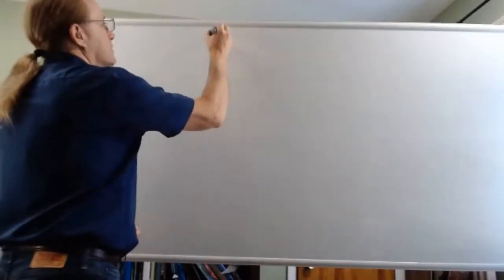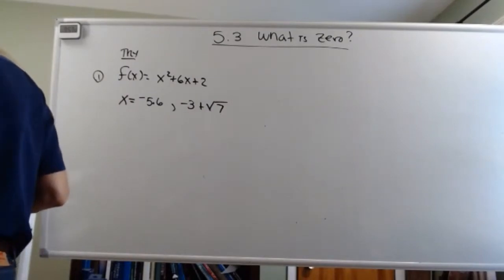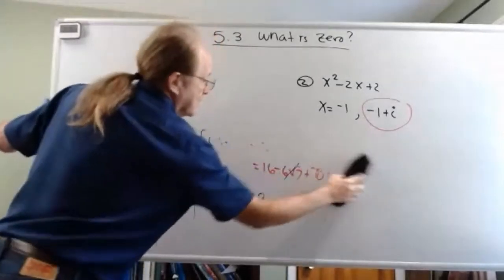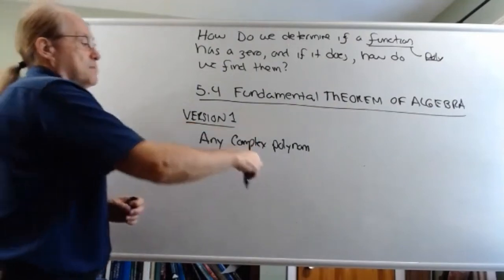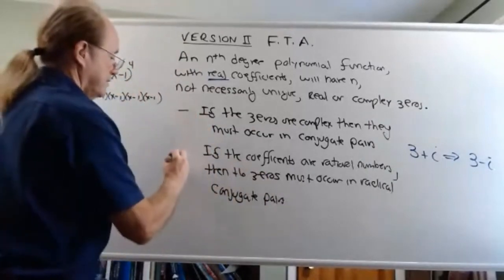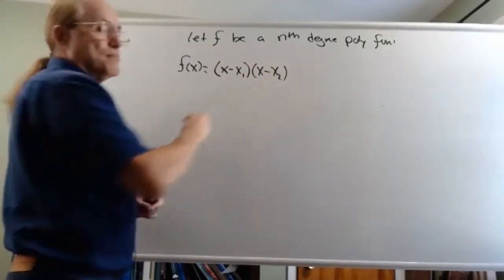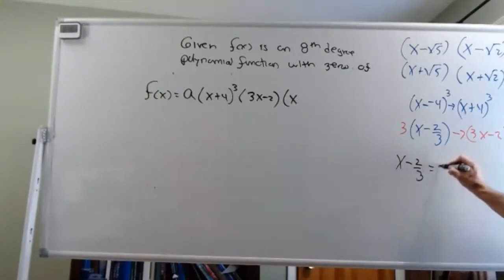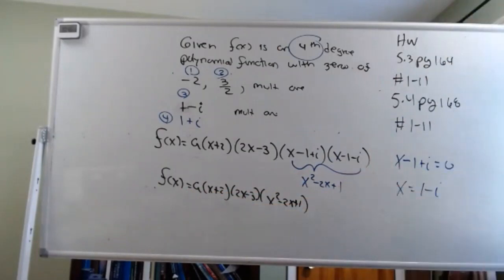MAT126 5 3 & 5 4